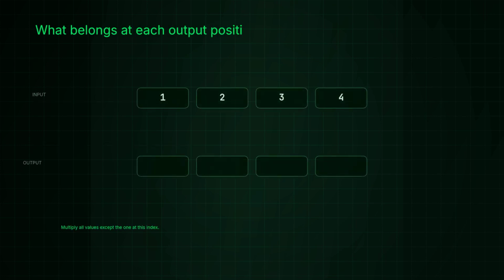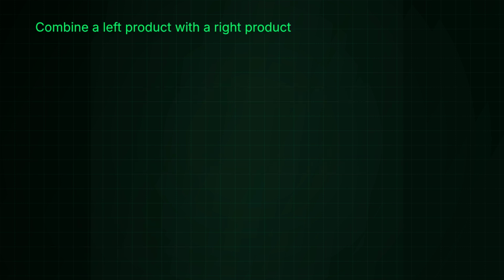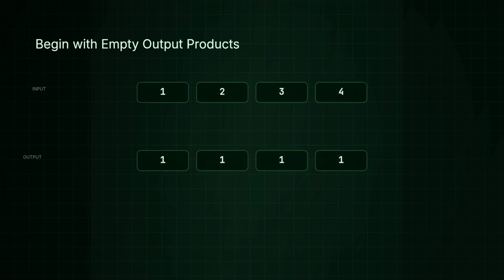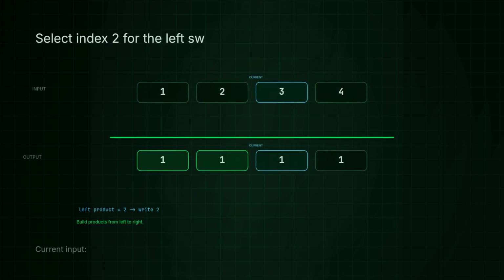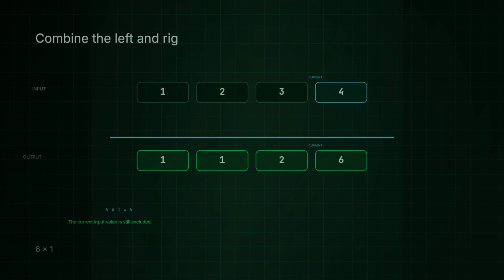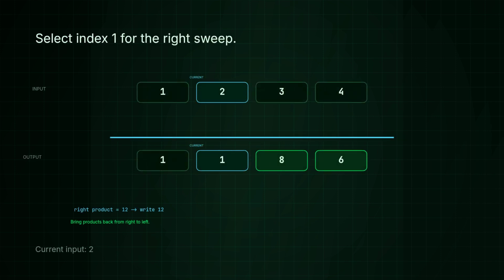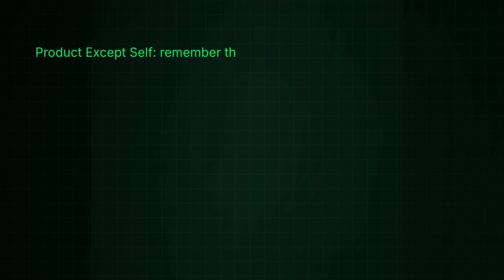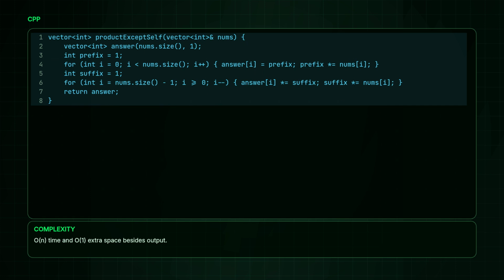Product of Array Except Self – LeetCode 238 | Prefix and Suffix Explained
Learn how to solve Product of Array Except Self (LeetCode 238) using prefix and suffix.

Complexity:
Time: O(n)
Space: O(1) extra